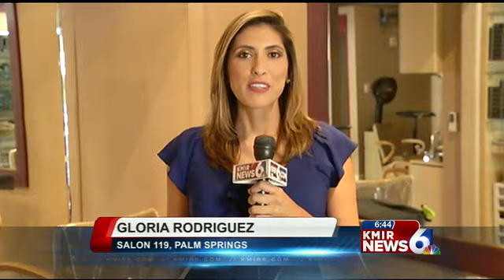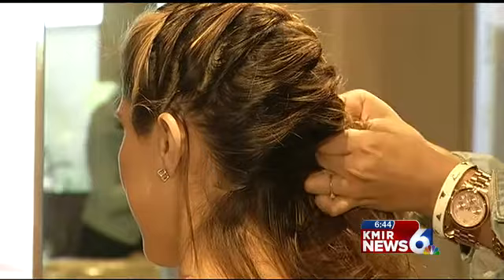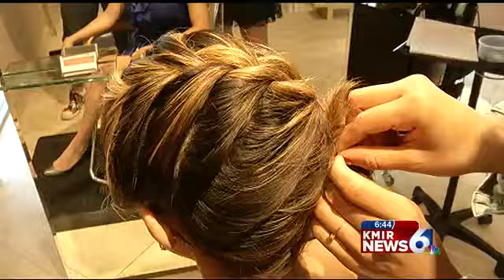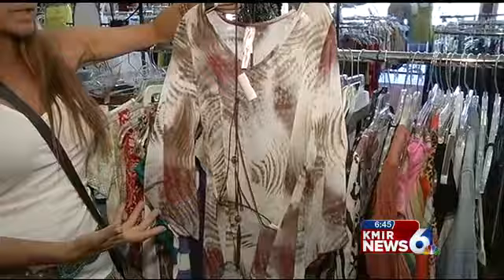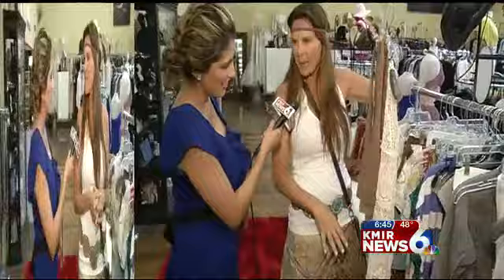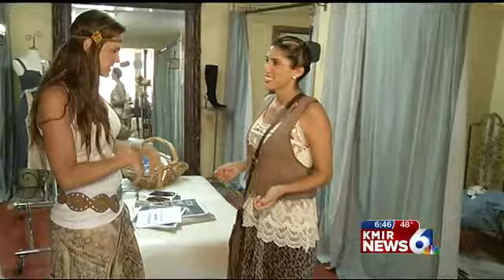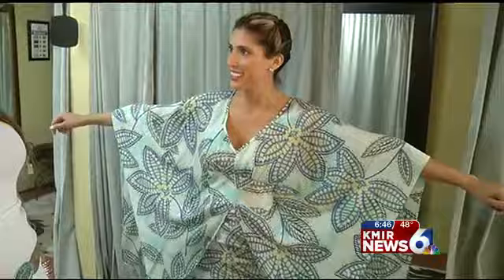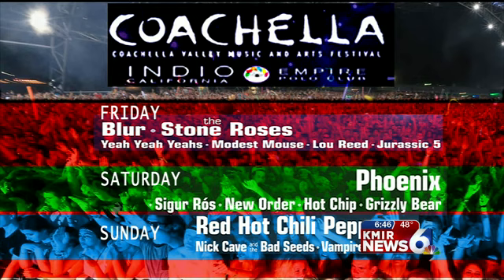KMIR6 Today Anchor Gloria Rodriguez gets a Coachella Fest Makeover!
KMIR6 Today Anchor Gloria Rodriguez gets a Coachella Fest Makeover from Caroldean Ross, of Resale Therapy in Cathedral City, and Ibett Ortega, of Salon 119 in Palm Springs. Ortega will be doing free hairstyles at the H & M tent at Coachella Fest.